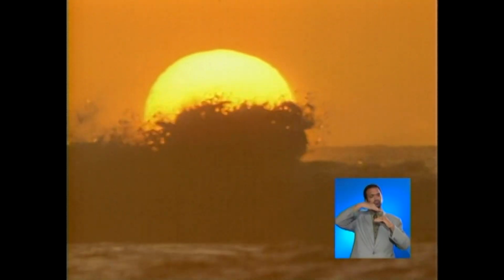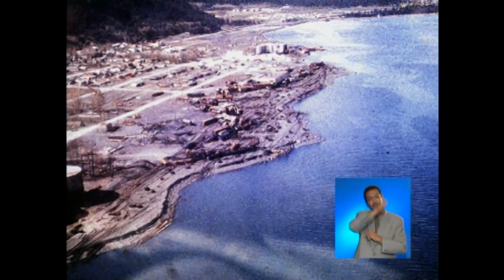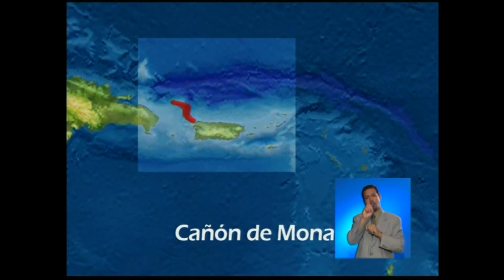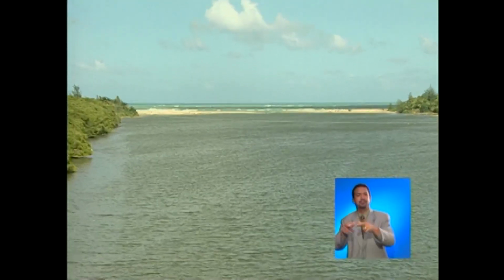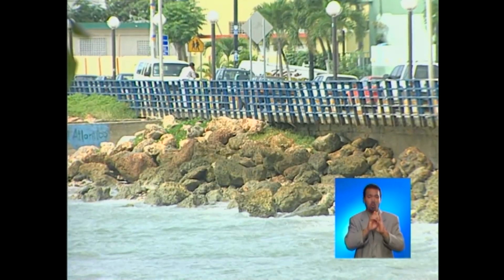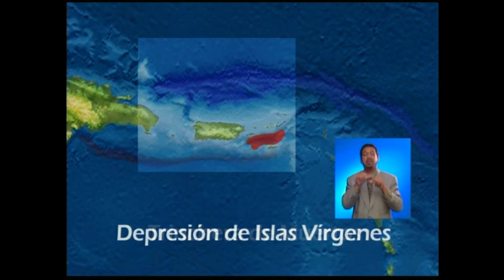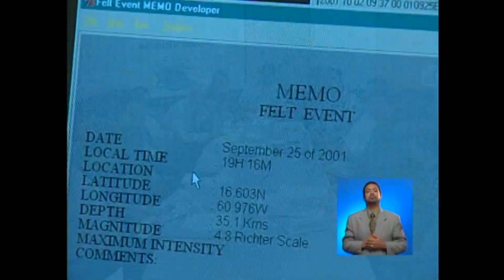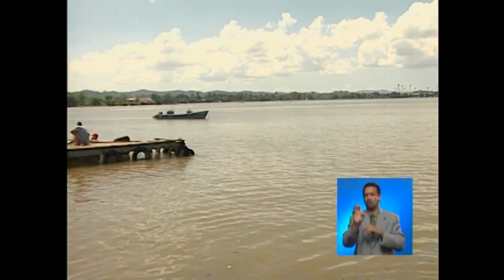Tsunami in Puerto Rico, The Forgotten Danger. Documentary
INTRODUCTION

Lander et al. (2002) reported that since 1498 there have been 91 “tsunamis” in the Caribbean region. Among them, Lander et al. has verified that twenty-seven are true, verifiable tsunamis and additional nine wave events are considered to be very likely true tsunamis. In fact, in the Caribbean Sea region we have all of the potential tsunami-generating sources: submarine earthquakes, subaerial or submarine landslides, and underwater explosions. According to Jansma and Mattioli (2003), Puerto Rico and the northern Virgin Islands sit within a broad zone of deformation between two larger plates: the North American to the north and the Caribbean to the south. This separate microplate moves approximately 15 mm/yr relative to North America and 3 mm/yr relative to the Caribbean. This means that offshore faults along which earthquakes can occur must separate Puerto Rico from both the North American and Caribbean plates. The landslide-tsunami threat for the island comes from the existence of the Puerto Rico Trench just north of the island, along which there is evidence of a large slump, with a potential volume of approximately 900-1500 km3 (Schwab et al., 1993; Grindlay, 1998) and many other smaller ones (ten Brink and Smith, 2003). Finally, the underwater explosion tsunami threat comes from the presence of an active underwater volcano, called Kick’em Jenny, which lies at the southeastern Caribbean just north of the island of Grenada.

NOTE: Some of the references given in this summary can be found on this WEB page.

It is not strange then that the northeastern corner of the Caribbean, the region encompassing the islands of Hispaniola, Puerto Rico, and the United States and British Virgin Islands, has experienced three destructive earthquake tsunamis in the last 136 years: 1867, 1918, and 1946. All three tsunamis affected the island of Puerto Rico, with the one in 1918 doing great damage along the west coast of the island (Mercado and McCann, 1998). This “forgotten hazard” has led state and federal agencies to sponsor a series of workshops and projects with the purpose of evaluating the magnitude of this threat. The University of Puerto Rico Sea Grant College Program sponsored a Caribbean Tsunami Workshop in 1997 and sponsored, and co-sponsored, a series of studies (McCann and Mercado, 1997; McCann, 1998; Grindlay, 1998; Mercado, 2001;  Lynett and Liu, 2002; Mercado, 2002) that set the stage for the Puerto Rico Tsunami Warning and Mitigation Program (PRTWMP). The two and a half years long PRTWMP was funded by the USA Federal Emergency Management Agency and the University of Puerto Rico. It consisted of six tasks: 1)  preparation of tsunami flood maps for the whole island; 2) education about this "forgotten hazard" in the Caribbean (including a video, tsunami drills at two public schools, workshops and the installation of tsunami warning signs along beaches); 3) local (Puerto Rico) and regional (Caribbean) seismic wave form analysis for rapid determination of earthquake source parameters; 4) development of a tsunami warning and advisories protocol for the Caribbean region; 5) preparation of a PC-Windows based Atlantic and Caribbean Historical Tsunami Database; and 6) participation in meetings of the USA National Tsunami Hazard Mitigation Program.

It is the purpose of this site to summarize the most important results from each task.